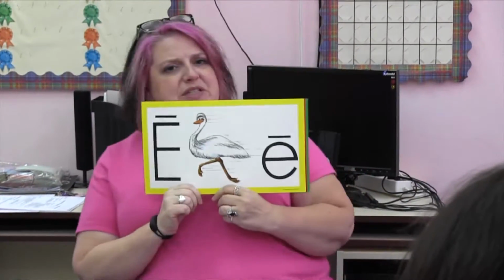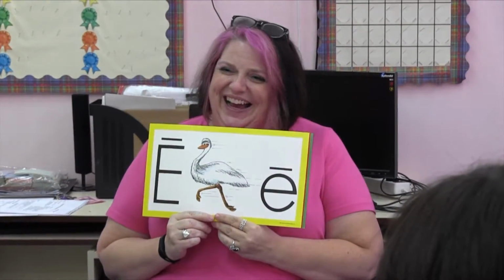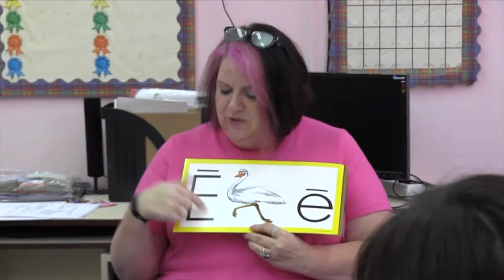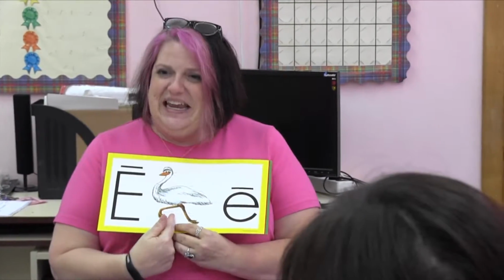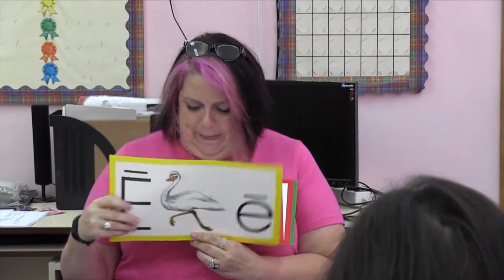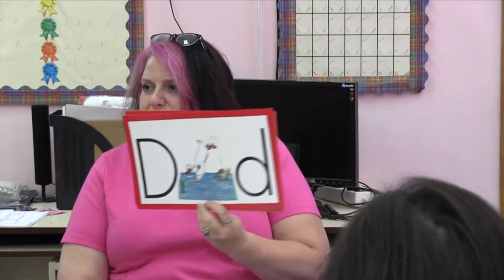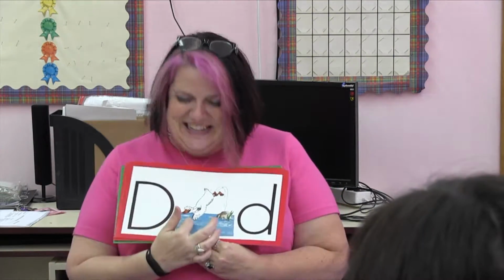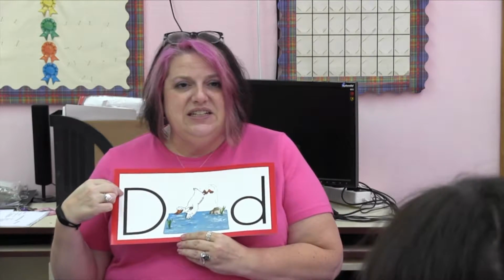Teachers' Training. Preschool and ABC Intro